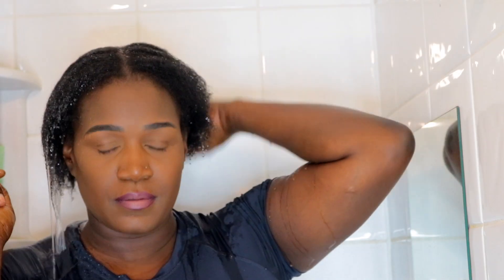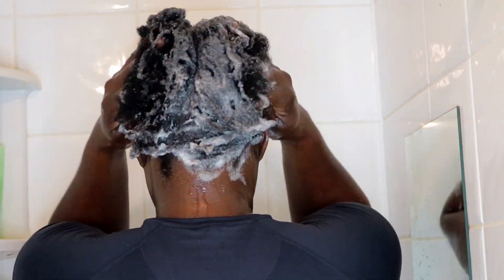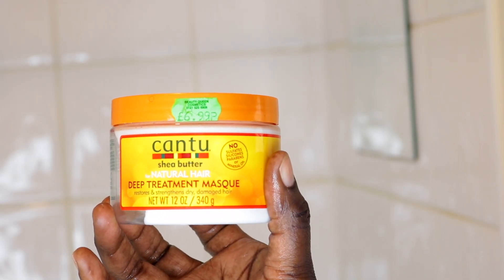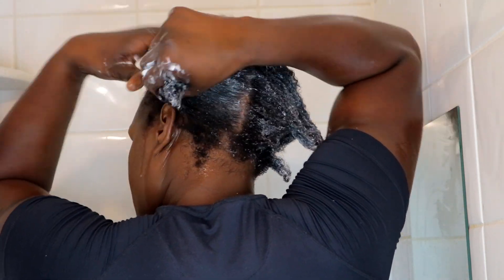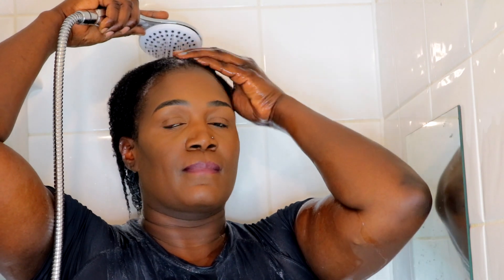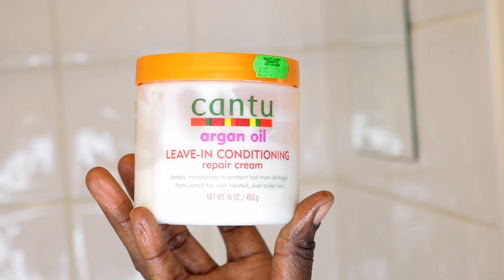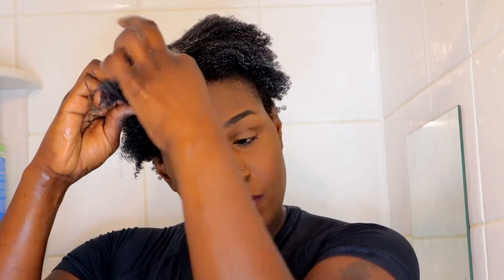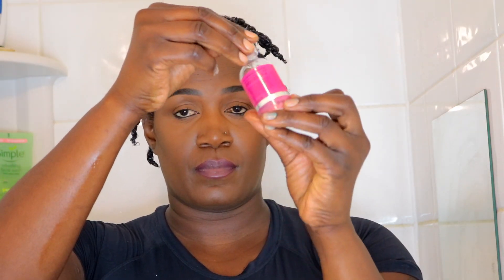MY AFFORDABLE WASH DAY ROUTINE | 4C NATURAL HAIR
Hi guys here is my affordable naturalhair washday routine. I hope you will love this video on natural hair wash day using affordable prouducts.